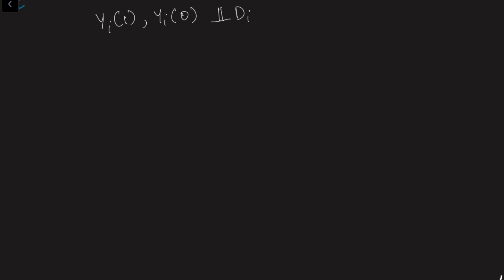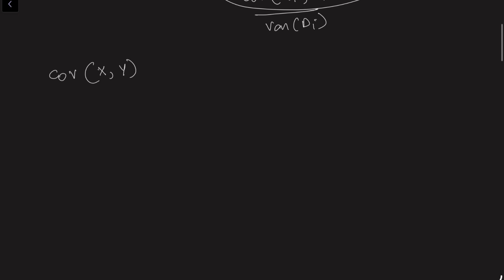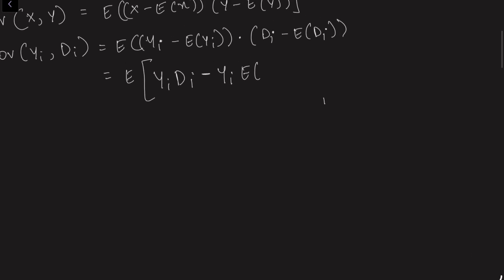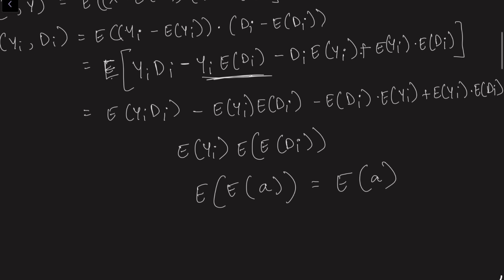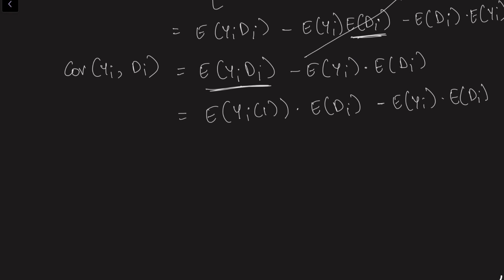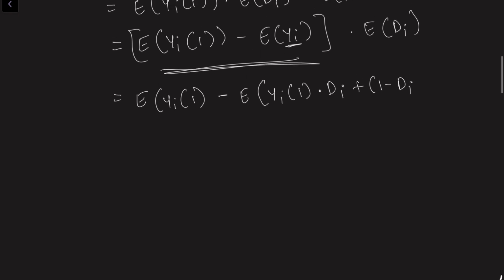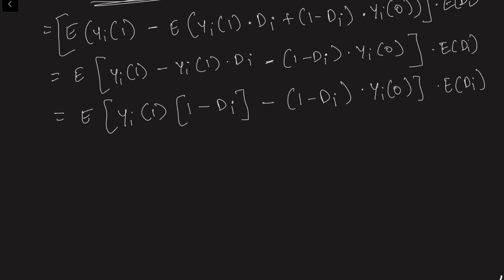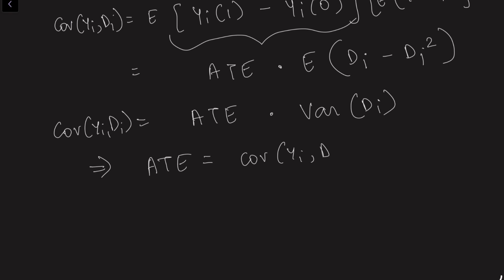Correlation and Causation | RCT - 05